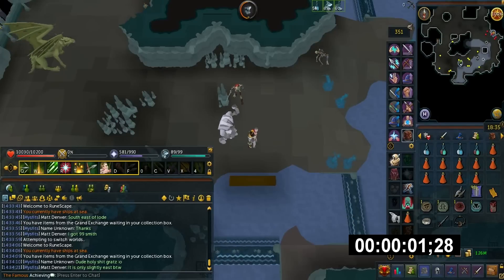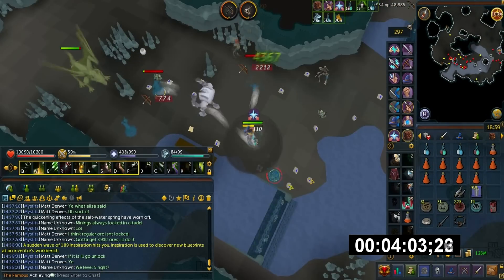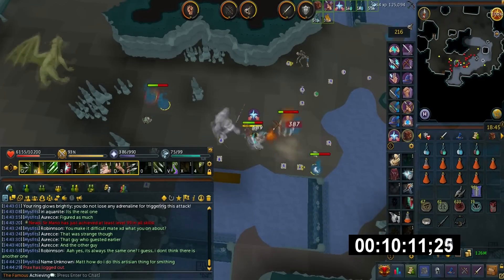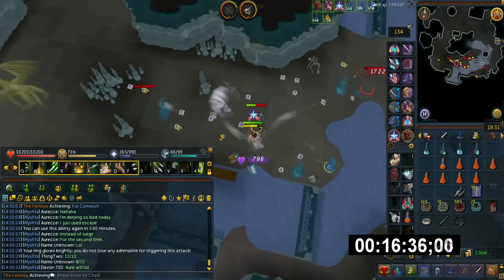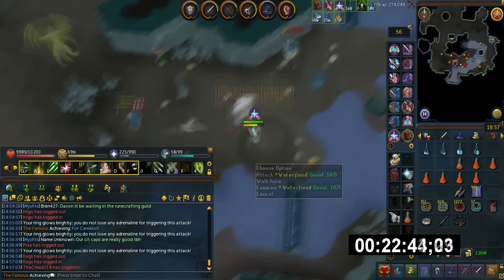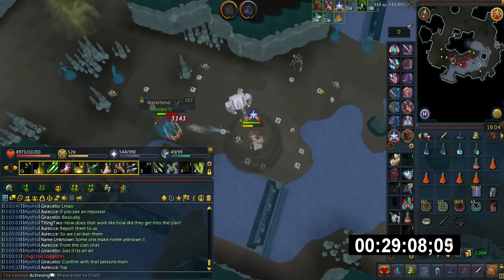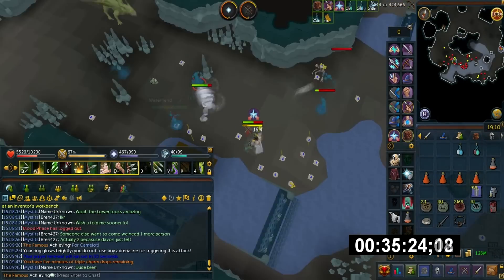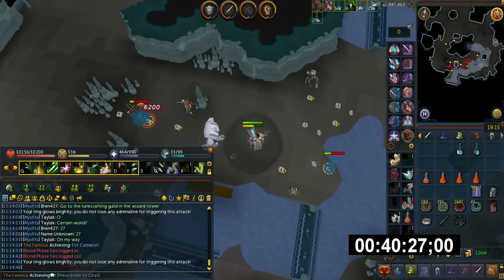[Runescape 3] 40 minutes at Waterfiends | Familiarisation Buff + Slayer Weekend Buff | 6x Charms!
Great slayer task for combat exp and crimson charms. Bad drops however. Ancient Caverns is often crowded so Chaos Tunnels is a decent alternative choice.

Slayer weekend generally occurs around twice a year.

40 mins: 2487 crimsons, 487k range exp.
Expected hourly rates: 600+ crimson charms, 725k range exp/h, 260k slayer exp/h.

If you don't have Kuradal's Dungeon access, you need to repair the fairy ring code (b-j-q).